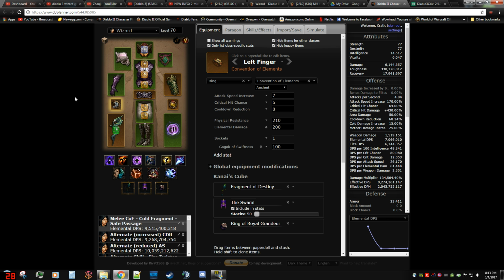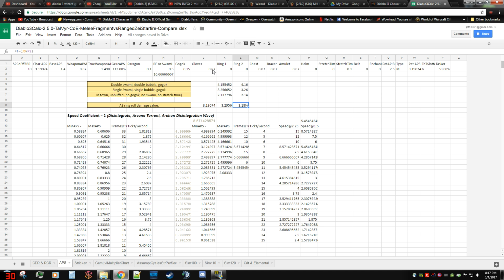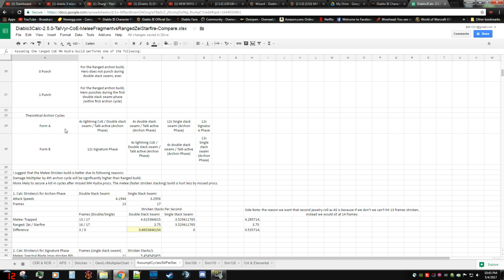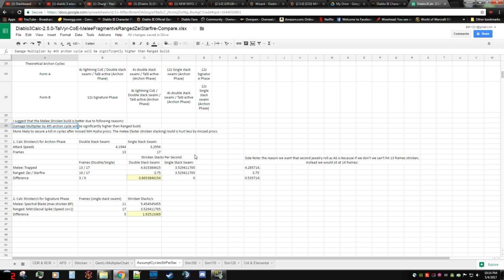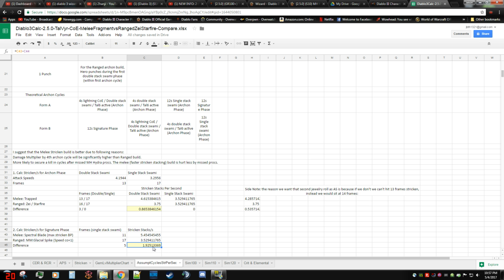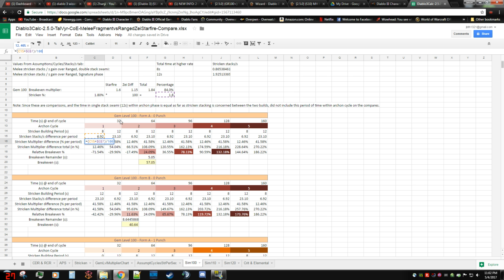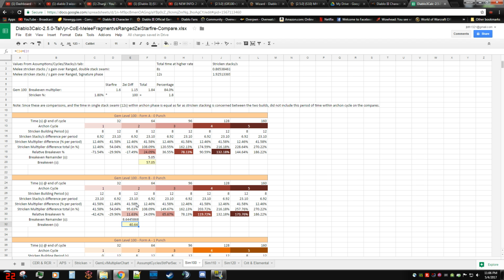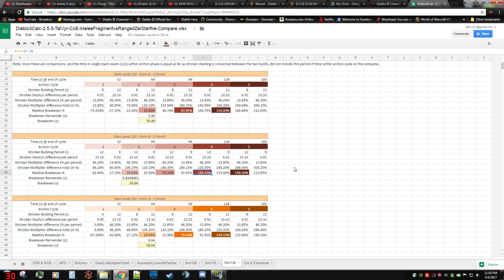[2.5.0] Stricken Theory - Melee Fragment vs. Ranged Starfire / Zei - MH Hydra CoE Builds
Stricken theorycraft and explaination of why I believe Melee Fragment (stricken focused) CoE MH Hydra to be better than the Ranged Starfire / Zei CoE MH Hydra build.

00:00 - INTRO
00:45 - Optimizing the build
03:30 - Extra AS roll, why choose it?
04:14 - Max and Min attack speed for optimal AS with Melee build
05:45 - RG portion only for sim & Gem level multiplier chart
06:54 - Assumptions, Definitions
10:23 - Why I think melee is better
12:18 - Calculating Stricken Stacks / s
15:48 - Simulation of Gem 100 - Breakeven Multi
17:09 - Simulation of Gem 100 - Chart Explain
18:20 - Simulation of Gem 100 - Stricken stacks and multipliers
21:01 - Simulation of Gem 100 - What it means
21:44 - Simulation of Gem 100 - Form B
23:10 - Simulation of Gem 100 - 1 Punch
24:33 - The effect of increase in Gem levels
24:57 - Simulation of Gem 110 and 120 and resulting multipliers
26:23 - Conclusion

Additional thoughts:
In the case you do get a power pylon or RG that requires stricken stacking (Saxtris), Melee build will be better for RG.
Ranged can be harder to manage max distance bonus for all multipliers than close range for melee. Simulations in the video assume max, but Melee will breakeven even sooner if the player cannot maintain max range for the ranged build.
Typically more travel time incurred by Ranged build (has to not only adjust for RG movement, but also go back and forth between double / single, and non-archon phases.
If ranged build doesn't even meet the same single stack swami speed (no jewelry AS rolls), Melee would have more stricken stacking over ranged, and a quicker break-even.